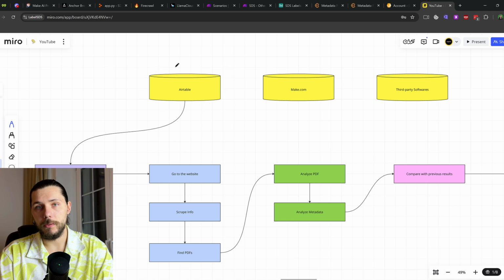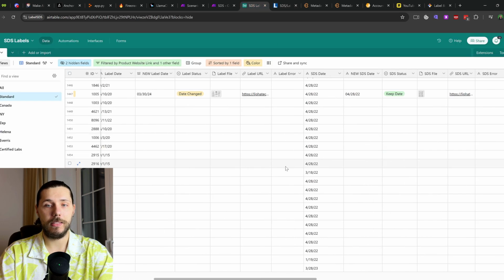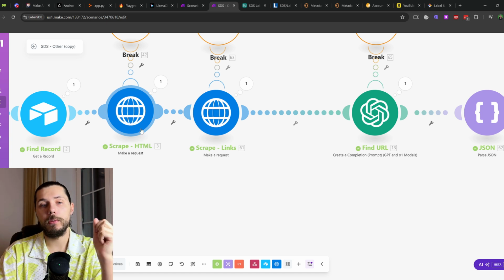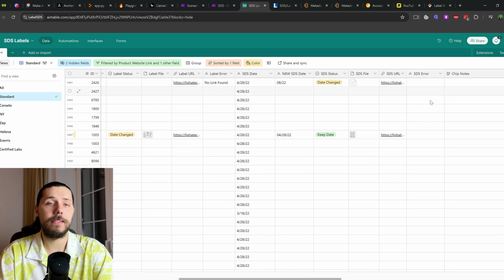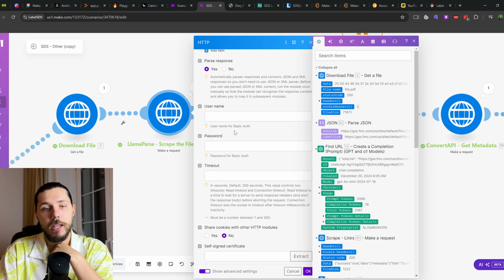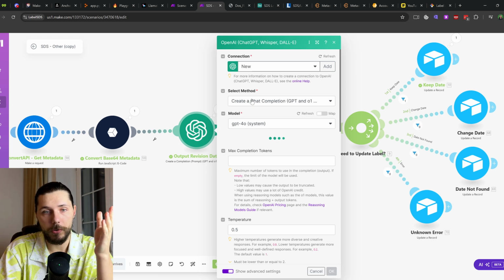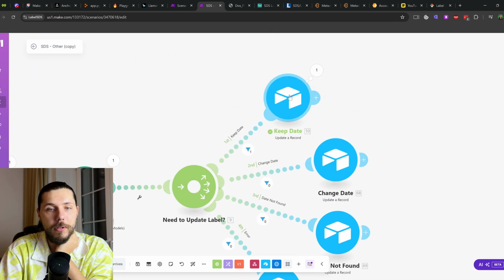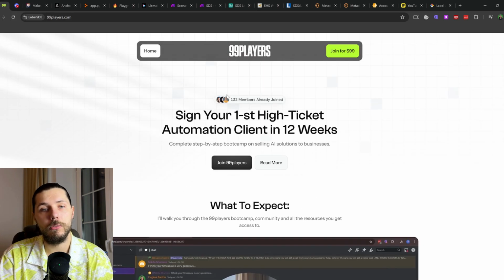I Built Make.com PDF Automation for a SaaS Startup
Today I'm showing an AI automation I've built for one of our clients that is built of multiple smart agents. It can go to websites, find the documents (like PDFs or Docs), download them and analyze with ChatGPT based on your prompts. It's built on Make.com and uses multiple third-party software.

TIMESTAMPS:

00:00 - Intro
01:10 - Use Case
05:00 - Website Scraping
08:50 - Main Router
10:42 - Download PDF
14:40 - Get PDF Metadata
20:00 - Custom Code Scraper